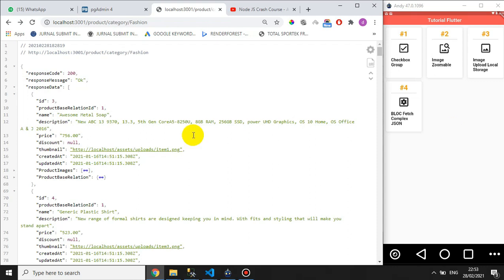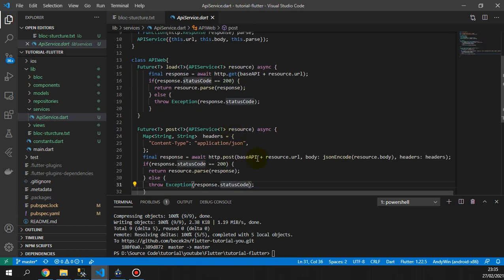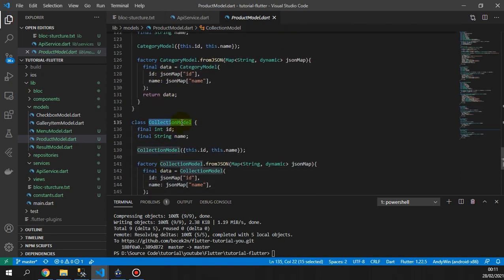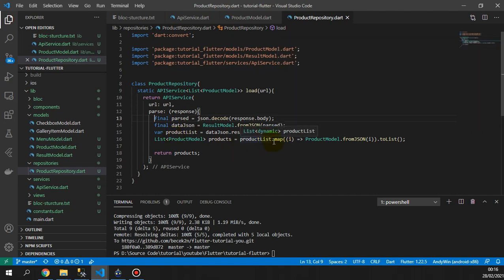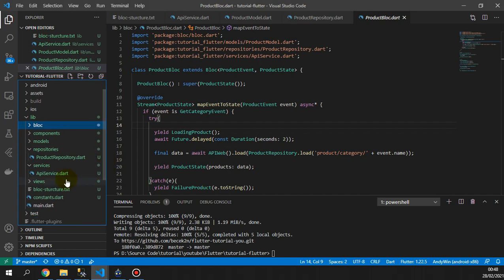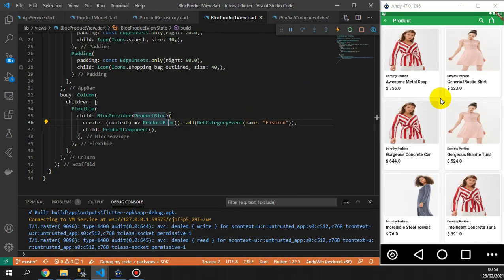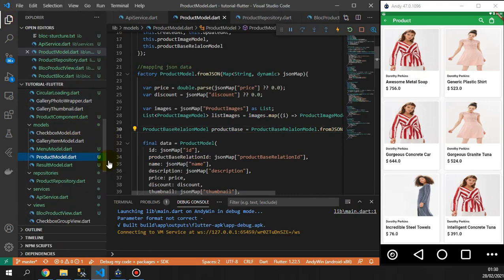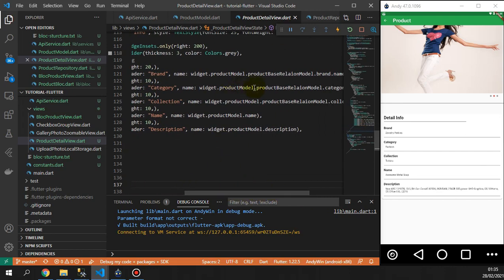Flutter Tutorial Bloc - Fetch API REST - Nested JSON Parsing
Well Hello People
This video will cover about how to fetch data from REST API using BLOC Pattern with complex nested json.

               For More Update
🔺🔺🔺LONCENGNYA 🔺🔺🔺